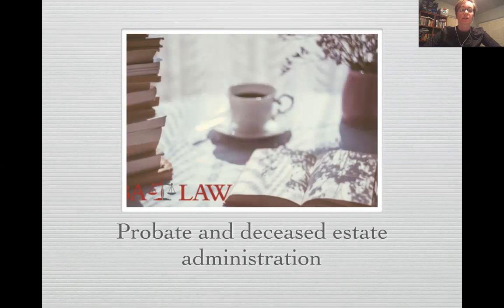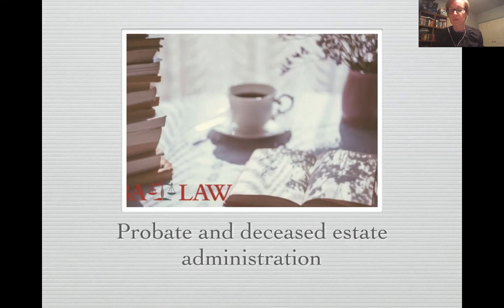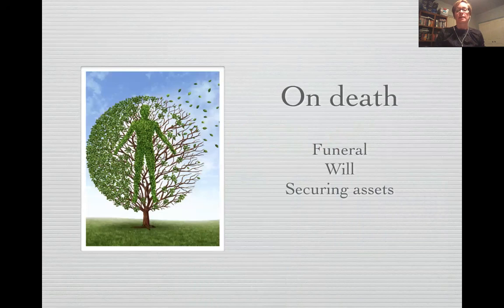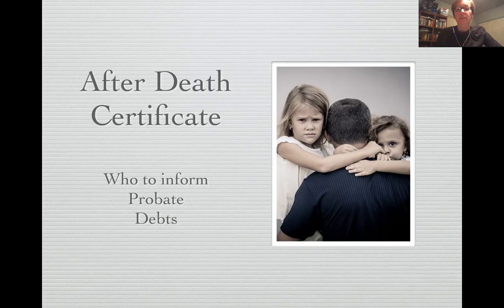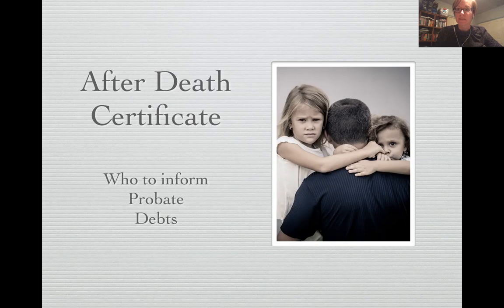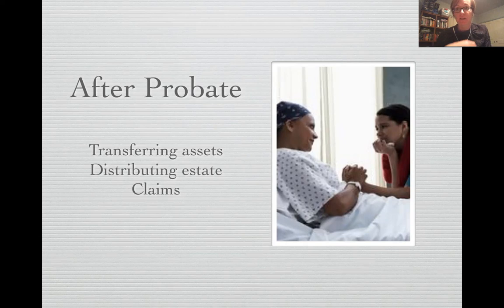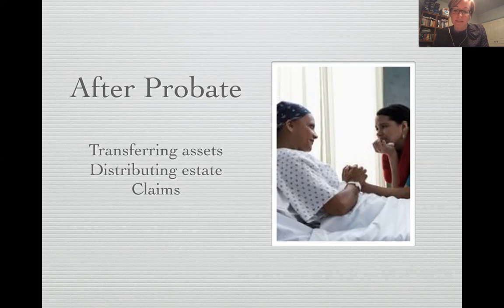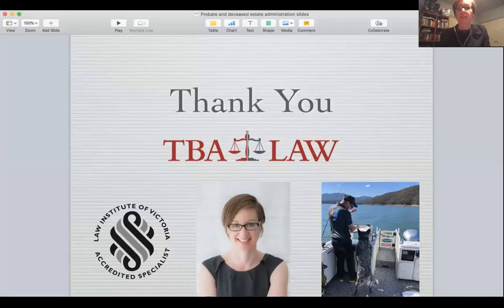Probate and deceased estate administration webinar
Jacqui Brauman, our accredited wills and estates specialist, provides information about what probate is, and what is involved in the administration of a deceased estate .